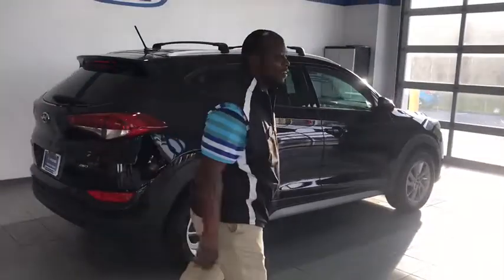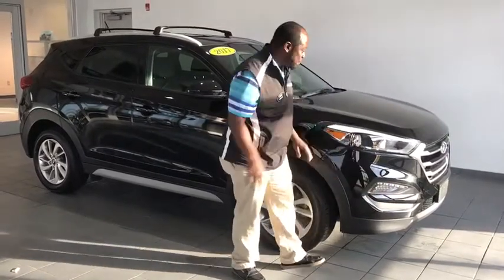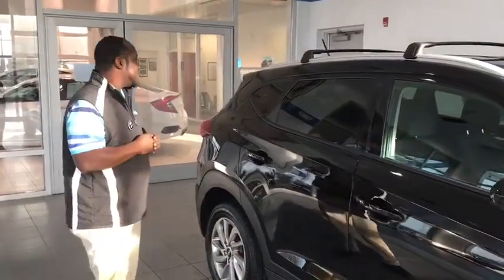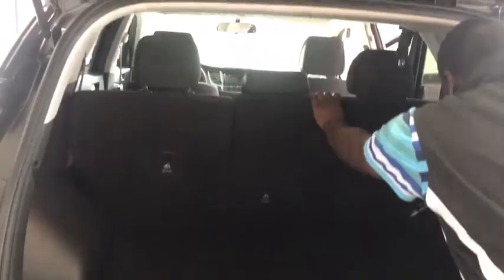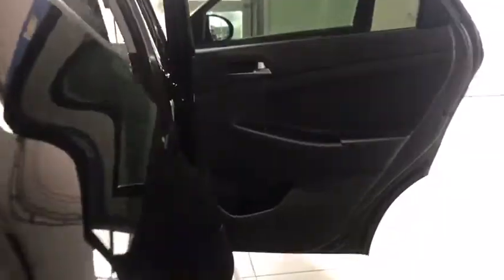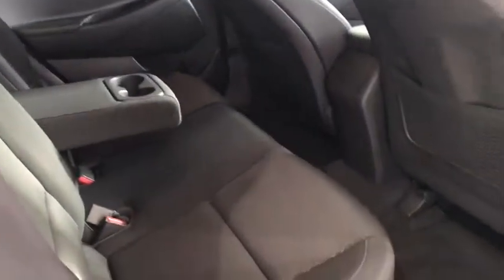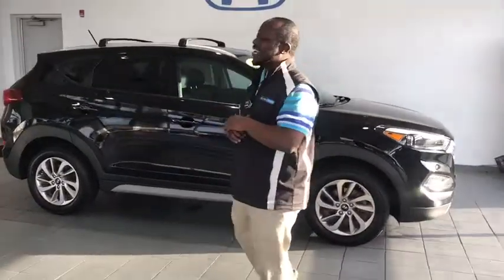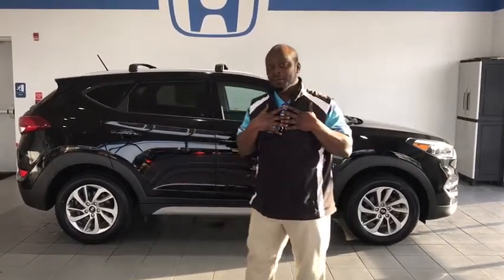2017 Hyundai Tucson Pittsburgh, Greensburg, Altoona, Johnstown, Kittanning, PA Y37171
Used 2017 Hyundai Tucson available at Delaney Honda in Pittsburgh, Pennsylvania. Servicing the Greensburg, Altoona, Johnstown, Kittanning, PA area.

Delaney Honda
115 Lenz Rd

2017 Hyundai Tucson SE HYUNDAI FACTORY CERTIFIED, ***AWD***, AWD, 4-Wheel Disc Brakes, Air Conditioning, Alloy wheels, AM/FM/CD/MP3 Audio System, Dual Illuminated Vanity Mirrors, Exterior Parking Camera Rear, Fog Lamps, Four wheel independent suspension, Front Seats w/Power Driver's Seat, Illuminated Glove Box, LED Daytime Running Lights, LED Headlight Accents (Positioning Lights), Option Group 02, Premium Side Sills, Roof Rack Side Rails, SE Popular Package 02, Speed control, YES Essentials Cloth Seat Trim. CARFAX One-Owner. 21/26 City/Highway MPGHyundai Certified Pre-Owned Details:* Warranty Deductible: $50* 173+ Point Inspection* Includes 10-year/Unlimited mileage Roadside Assistance with Rental Car and Trip Interruption Reimbursement; Please see dealers for specific vehicle eligibility requirements. 10-Year/100,000 Mile Hybrid/EV Battery Warranty* Limited Warranty: 60 Month/60,000 Mile (whichever comes first) from original in-service date* Vehicle History* Roadside Assistance* Powertrain Limited Warranty: 120 Month/100,000 Mile (whichever comes first) from original in-service date* Transferable WarrantyServing Blairsville Pa, Indiana, PA, Johnstown, PA, Greenburg, PA, Pittsburgh, PA, YOUR AUTOMOTIVE CUSTOMER SERVICE LEADER. We want your trade! Before you sell to WeBuyAnyCar.com, CarMax.com or list it for sale on Autotrader.com, or eBay.com, call one of our staff members for an online appraisal! Delaney Automotive Group. HONDA, SUBARU, HYUNDAI, CHEVROLET, BUICK,. Located in Indiana, PA home of the IUP Crimson Hawks, IUP.edu. and 60 minutes from Pittsburgh, PA home of the PITTSBURGH STEELERS. OVER 45 YEARS IN BUSINESS! WE HAVE THE AREA'S CLEANEST CARS AND MARKET BASED VALUE PRICING. OR VISIT US ON THE WEB AT www,delaneyauto.com.